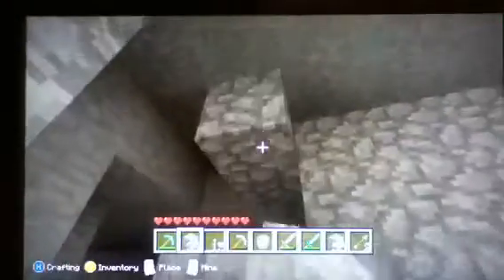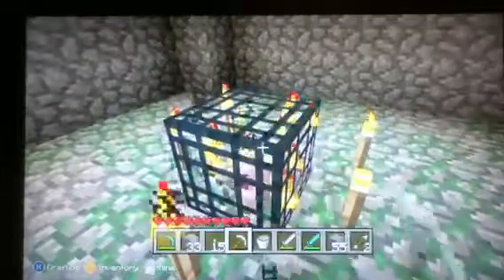Minecraft Full Adventure Part-6 Monster Spawner!!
Minecraft 6